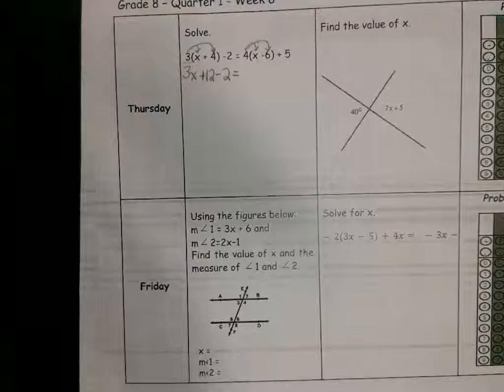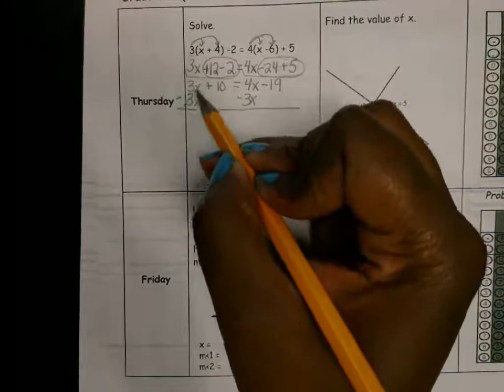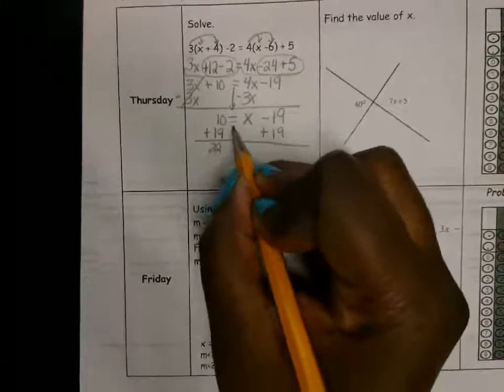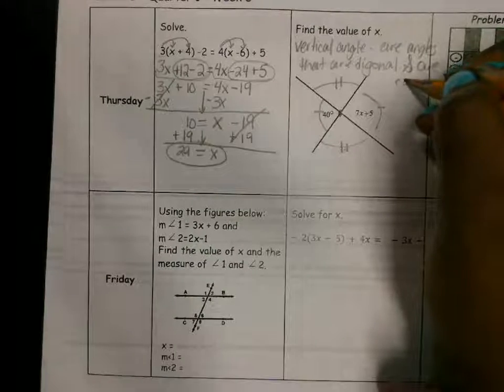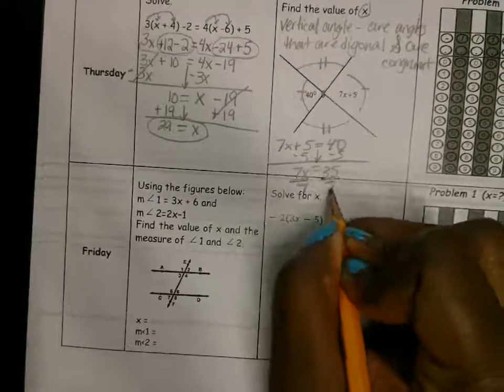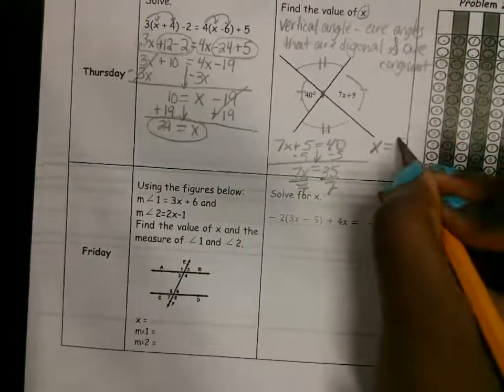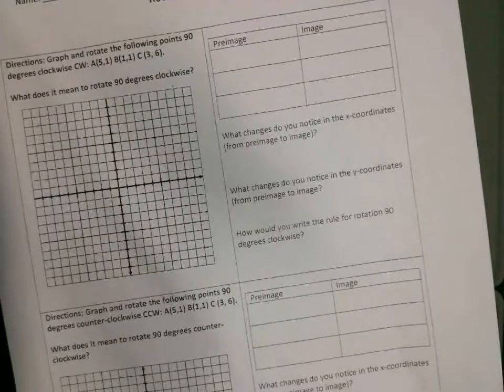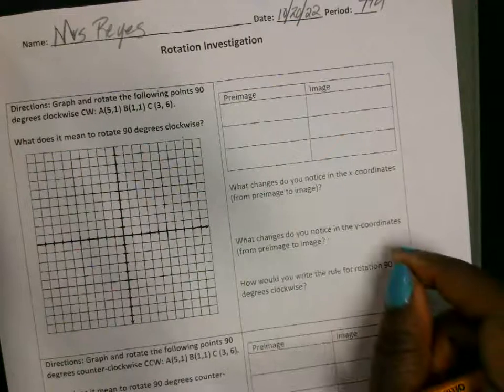Q1W8 Thursday M8: Warm-up